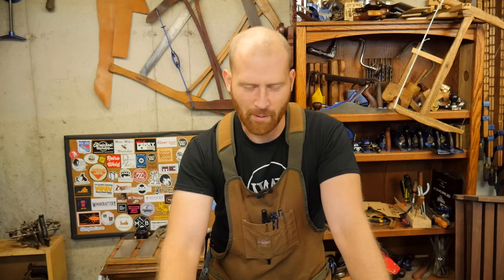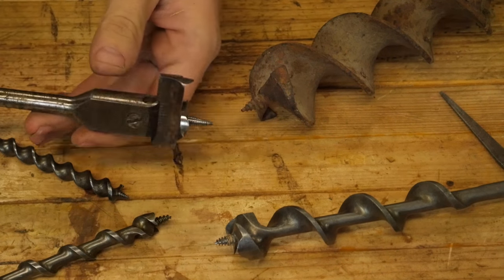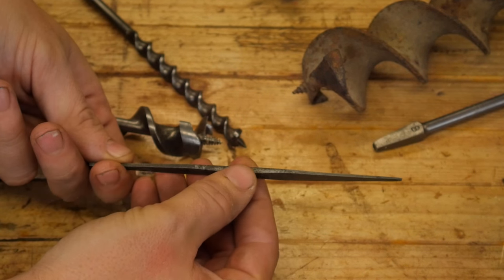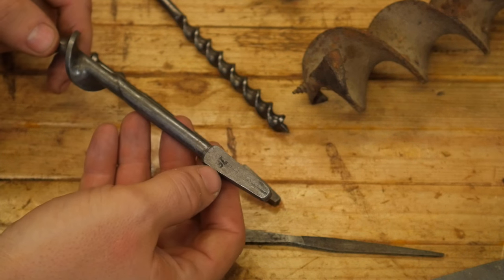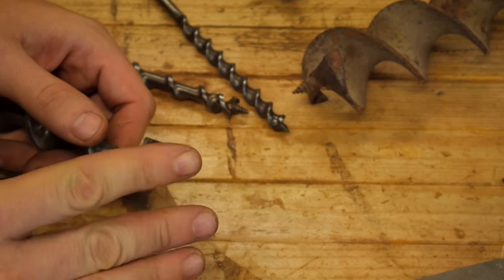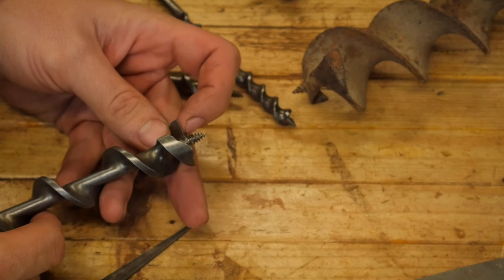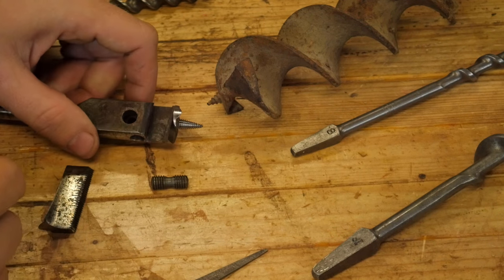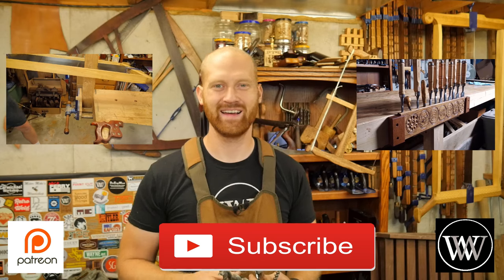How to Sharpen an Auger Bit For a Brace and Bits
Auger File I use.

Sharpening an Auger file is fairly simple once you understand how it works. A safe file can really help you do the work quickly and simply. different auger bits will be sharpened differently but if you understand the basics you can easily see how different bits will be sharpened.

You Can find me:
Beme: WoodByWright
Periscope: @WoodByWright